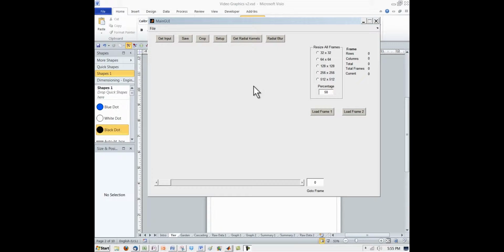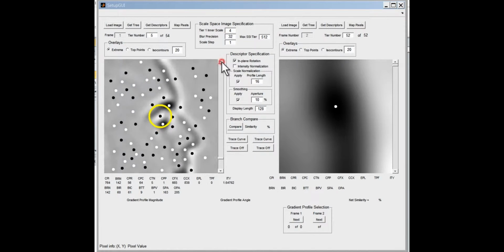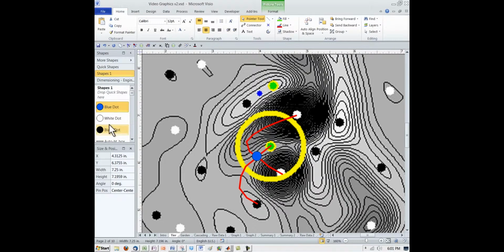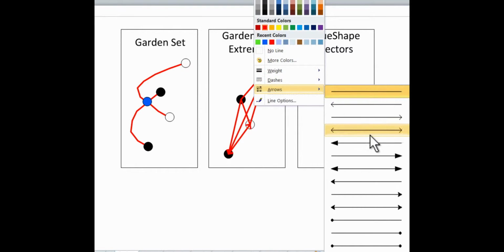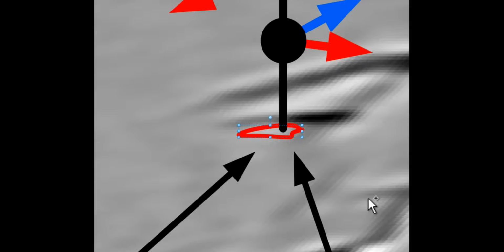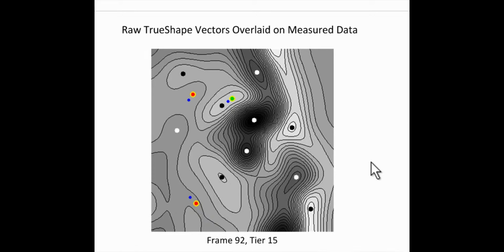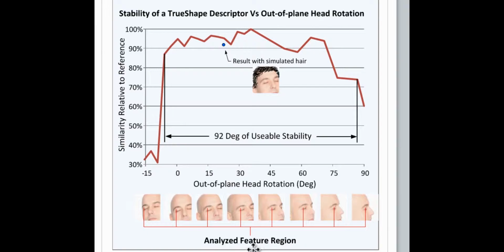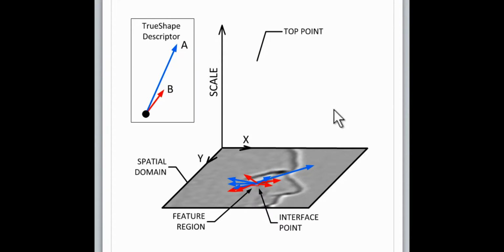TrueShape Descriptors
A demonstration of the Echelon Algorithm's TrueShape Descriptors and development GUI.